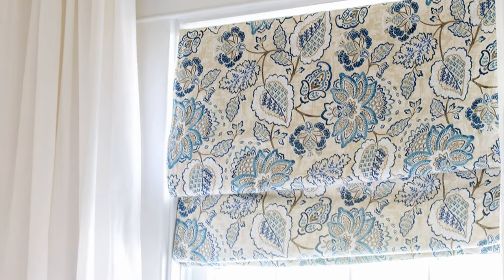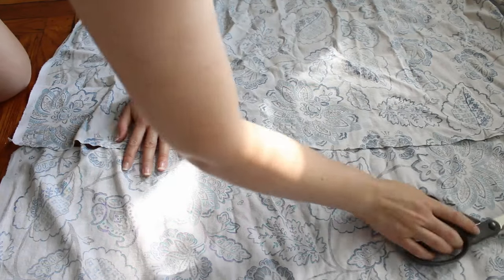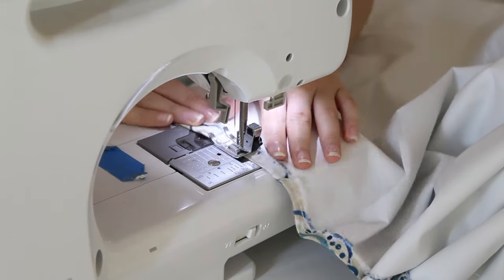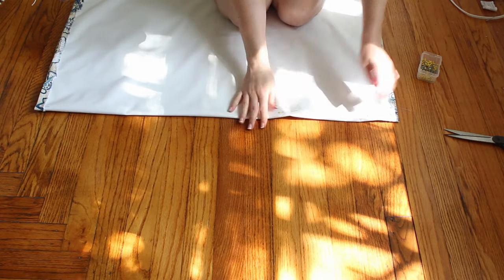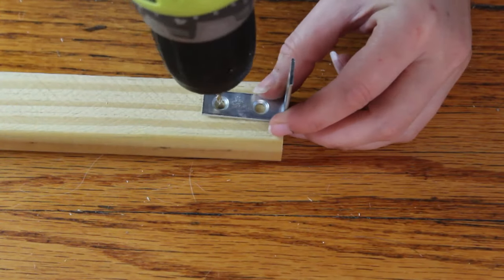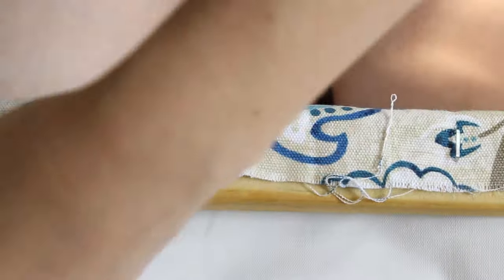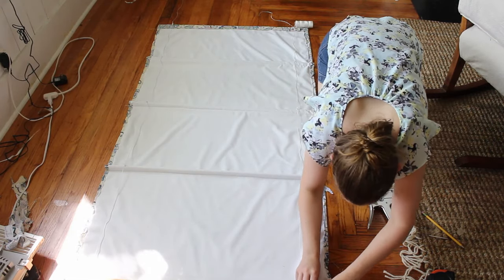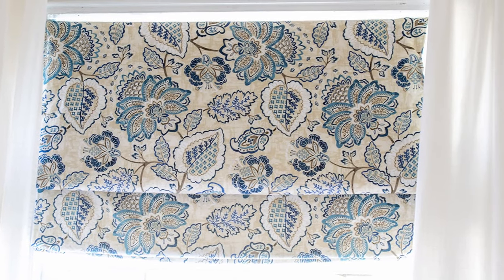DIY Roman Shades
How to make your own DIY Roman Shades on a budget! An easy afternoon sewing project!